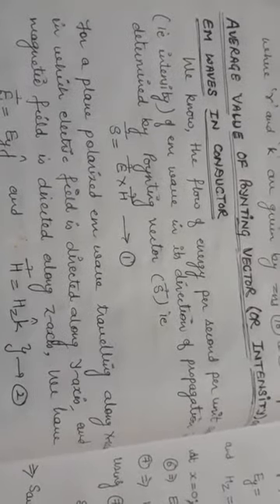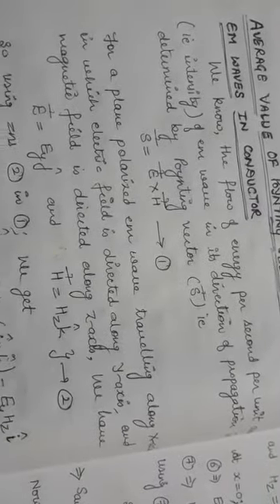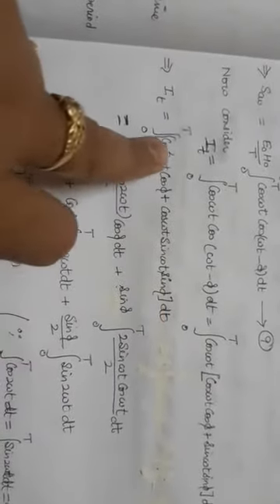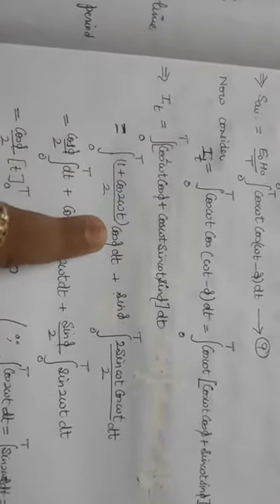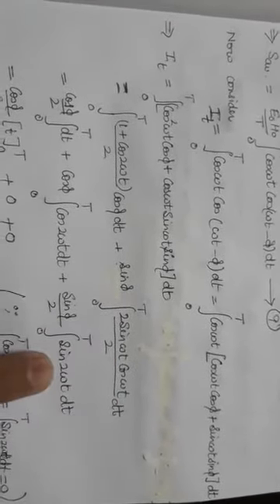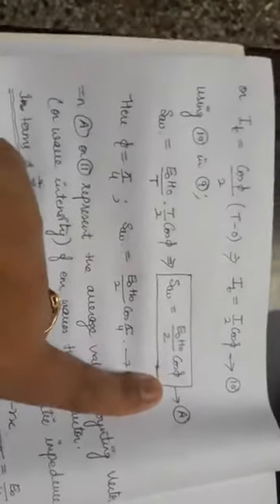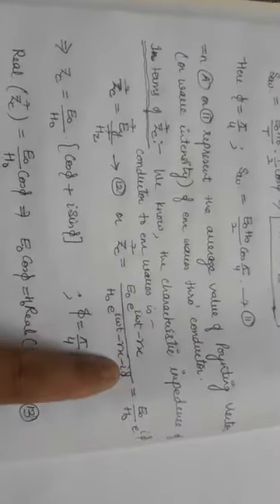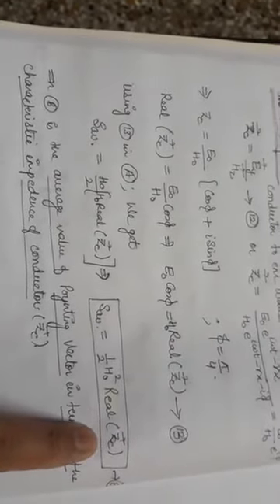AVERAGE VALUE OF POYNTING VECTOR IN CONDUCTORS